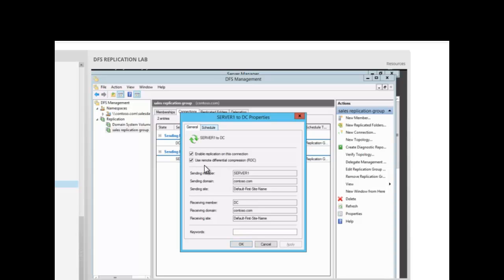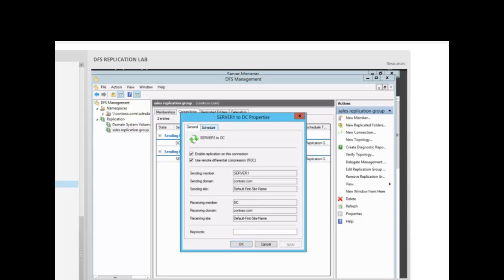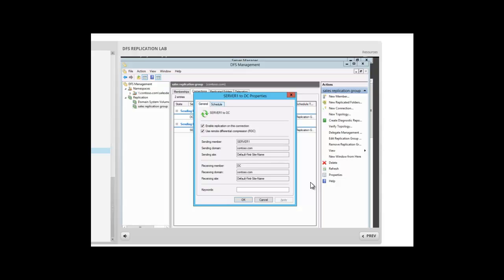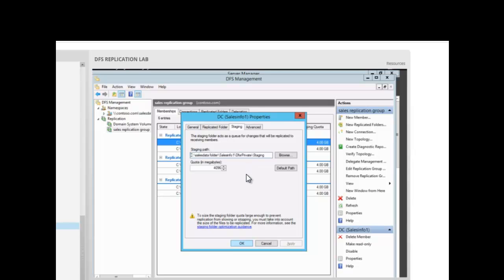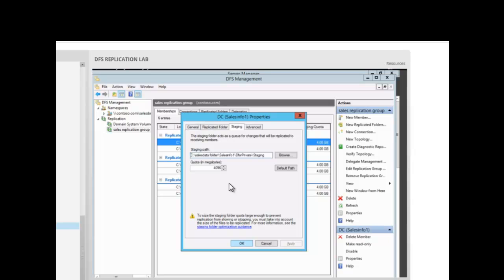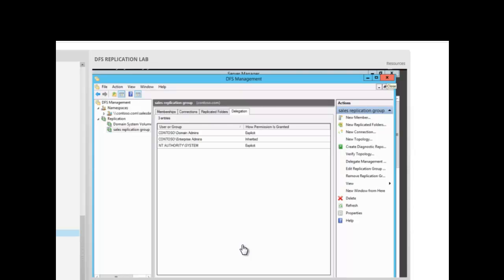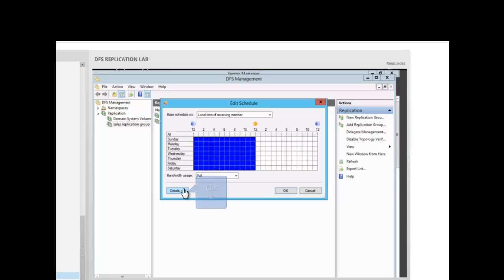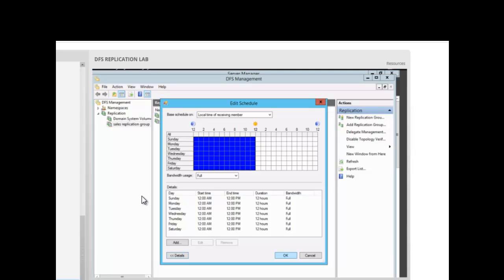DFS Replication Configuration RDC, Staging Folder, Replication Scheduling - Etechtraining.com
DFS Replication Configuration RDC, Staging Folder, Replication Scheduling